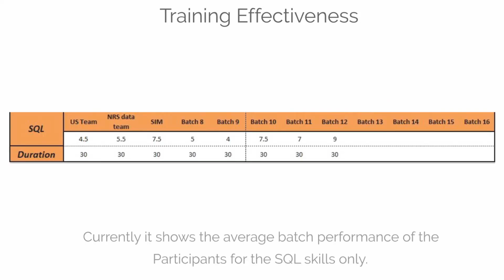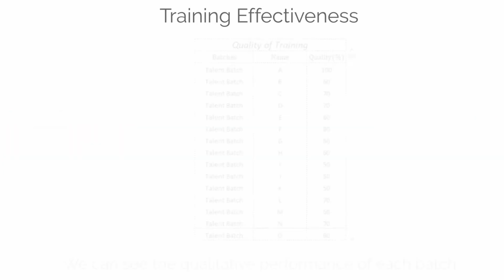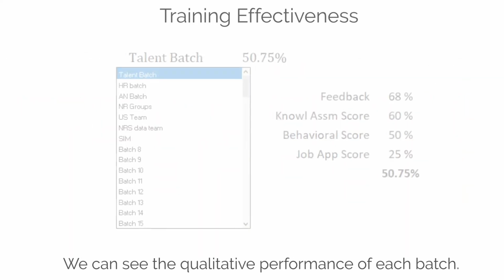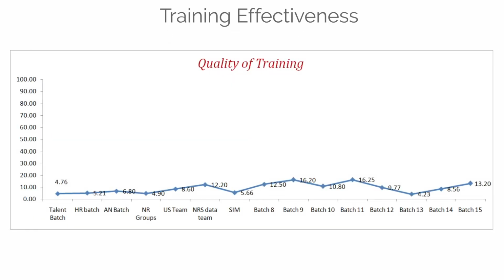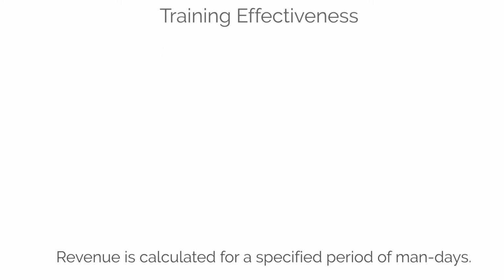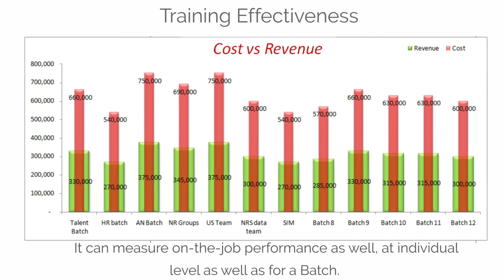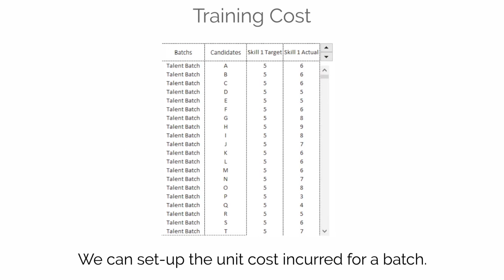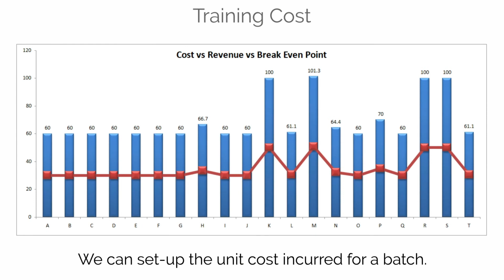Time of Competence (TOC)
Learning knowledge analytics tool for increasing operating income / margins.